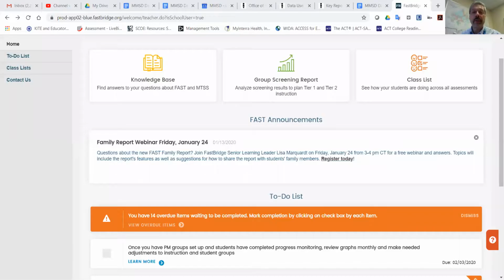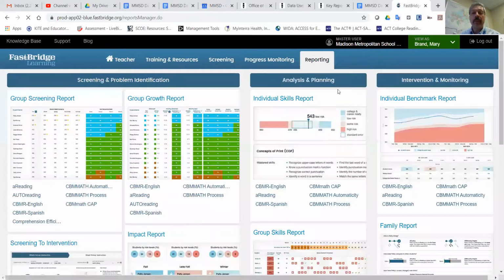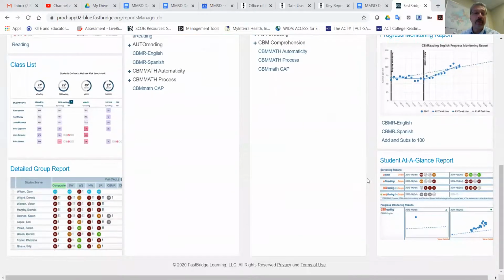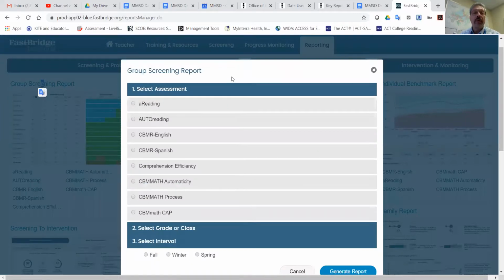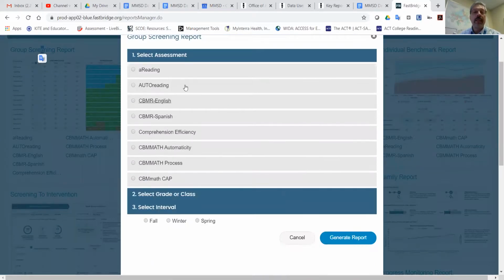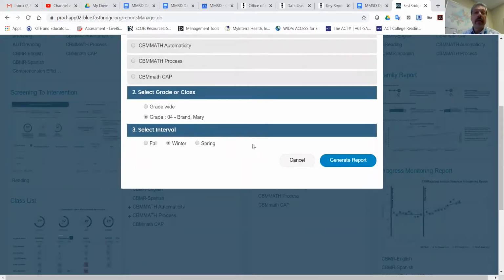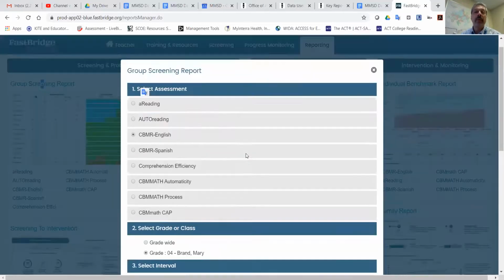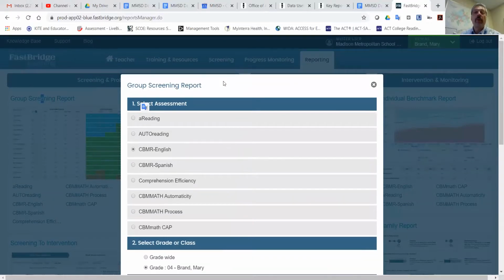How to create a FAST PM Group Screening Report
Short tutorial on how to create a Group Screening Report for FAST Progress Monitoring.